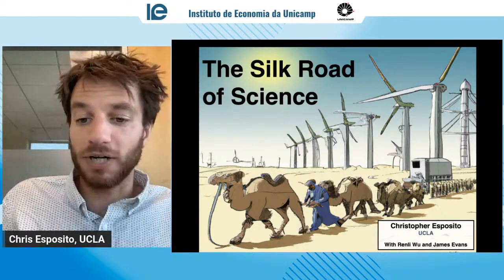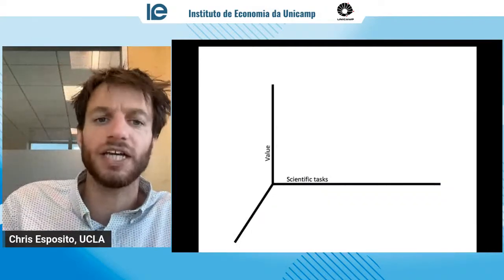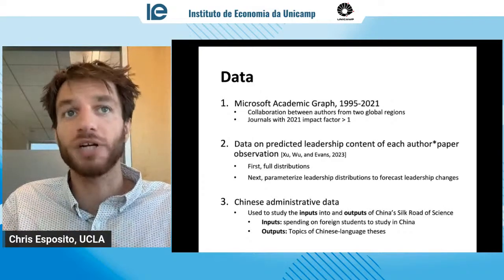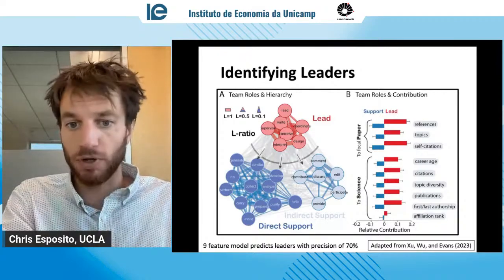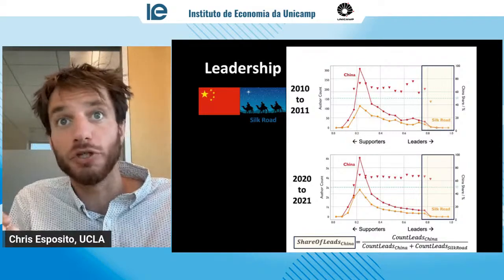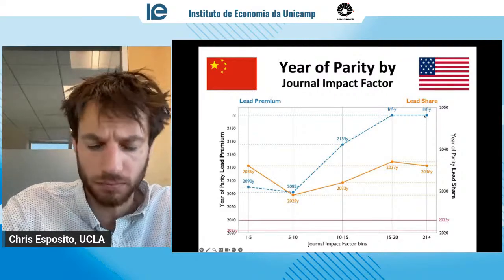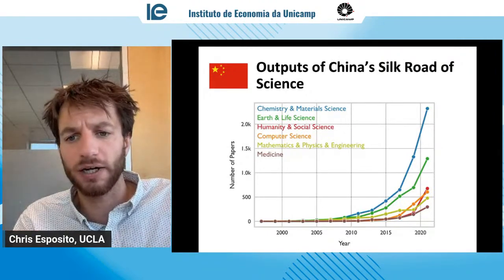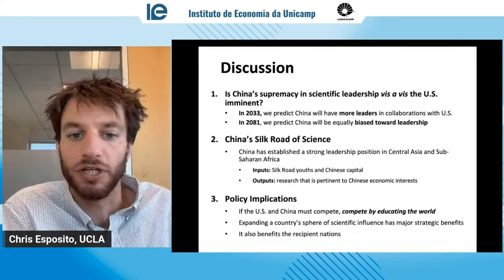The Silk Road of Science: How China Is Challenging U.S. Scientific Leadership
Is China on the verge of surpassing the United States in global scientific leadership? Beyond publication volume, new data-driven evidence reveals how Beijing is building a “Silk Road of Science”, reshaping the hierarchies of innovation and geopolitical influence through education and international collaboration.

In this exclusive webinar hosted by the Institute of Economics at Unicamp, Dr. Christopher Esposito (UCLA Anderson School of Management) presents groundbreaking research on the economic geography of innovation. Using a massive dataset (Microsoft Academic Graph) and advanced machine-learning techniques, Esposito maps millions of scientific articles to distinguish who the “leaders” (those designing the research) and “supporters” (those executing technical tasks) are in global collaborations.

The presentation challenges the traditional view that China merely supplies scientific labor. Instead, the data show a clear trend: China is rapidly closing the leadership gap with the U.S. and has already established a dominant position in collaborations with Central Asia, South Asia, and Sub-Saharan Africa—forming what Esposito calls the “Silk Road of Science.” The study details how multi-billion-dollar investments in educating foreign students from these regions are creating a durable sphere of influence, where scientific production serves both local development and China’s strategic interests.

Beyond quantitative findings, the discussion explores the political implications of this shift. Esposito argues that, rather than building barriers, the West’s most effective response would be to “compete by educating,” replicating the model of attracting global talent.

A Big-Data-driven analysis essential for understanding the new world order in science, offering deep insights into how human capital and strategic collaboration are shaping the future of technological innovation.

[00:08] Opening and Introduction: Geography of Innovation (Prof. Roberto Borghi)
[02:14] Research Overview: Hierarchies in Global Scientific Leadership
[06:07] Theory: Global Value Chains Applied to Science
[12:30] Methodology: Analyzing 80 Million Articles with Machine Learning
[17:28] Data Landscape: The Growth of China–Silk Road Collaborations
[26:11] Comparative Analysis: China Catching Up with the U.S. (2010–2021)
[39:56] Building the “Silk Road of Science”: Students and Investment
[46:42] Policy Conclusions: Competing Through Global Education
[53:25] Q&A: Quality and Impact of Chinese Publications
[01:08:14] Q&A: Latin America’s Role and Collaboration Opportunities

Quando: 16 de novembro, às 14:00.

Organização: Renato Garcia, Mauricio Serra e Suelene Mascarini